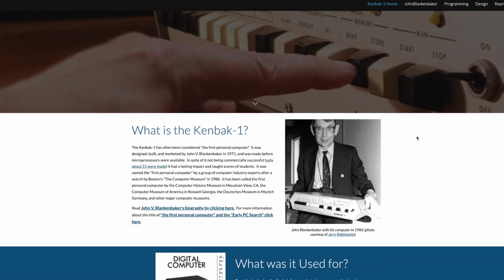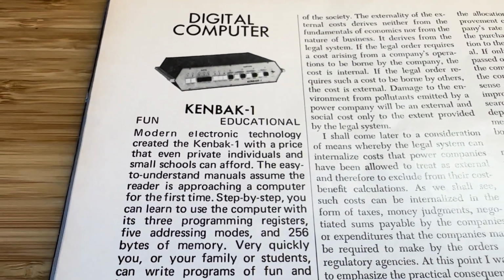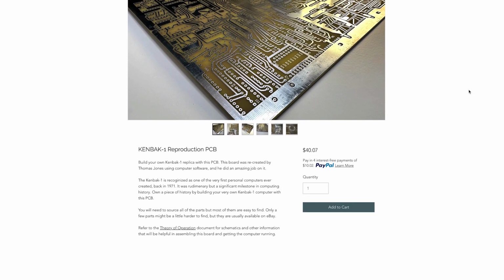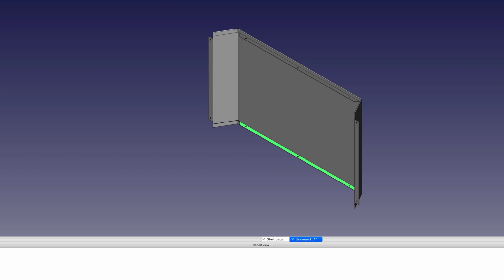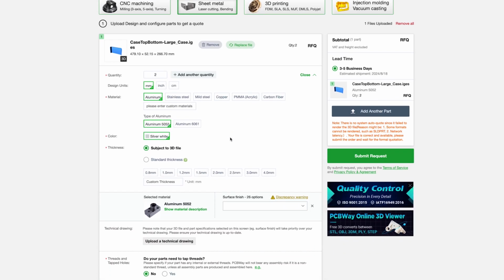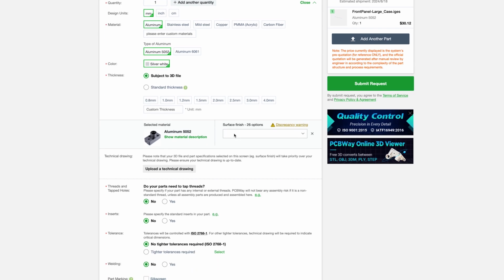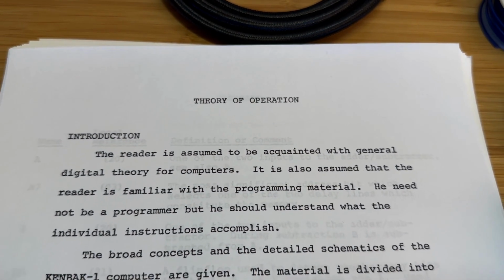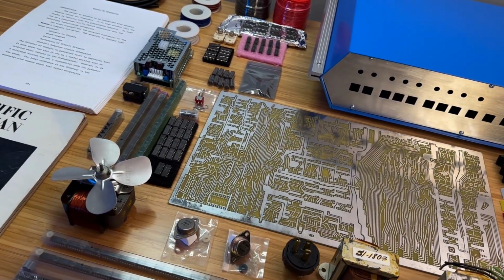Building the Kenbak-1: Recreating the World's First Personal Computer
In this video, I begin a new series where I recreate the very first personal computer ever created - the Kenbak-1.

if you're interested in building your own Kenbak-1.

The Kenbak-1 case CAD files can be found You can have PCBWay build it for you (they've built a few already and did a fantastic job) or build it yourself.